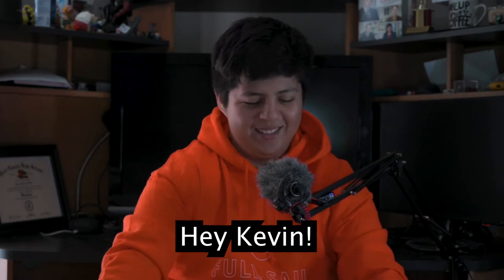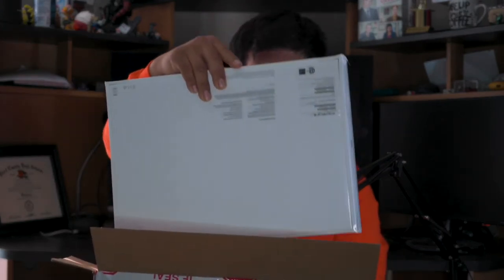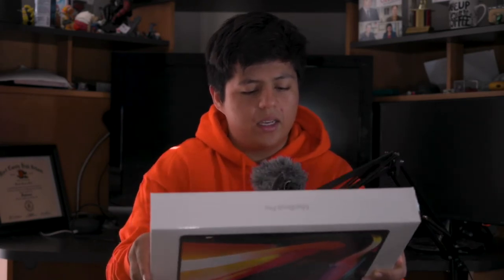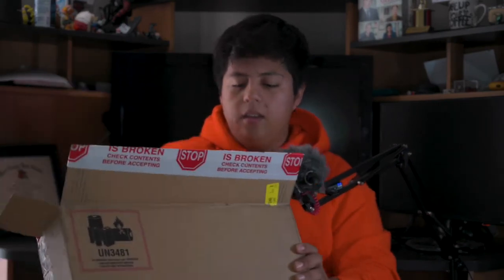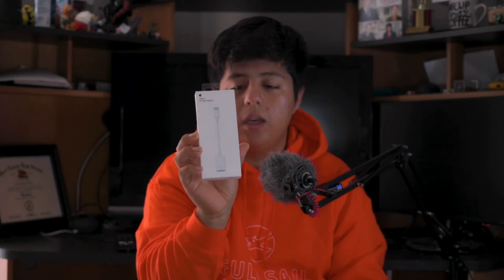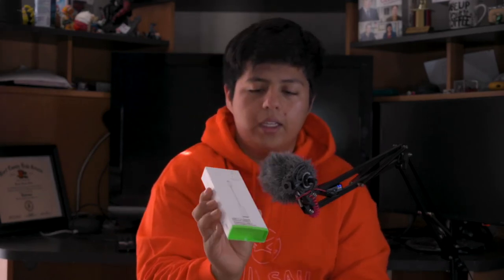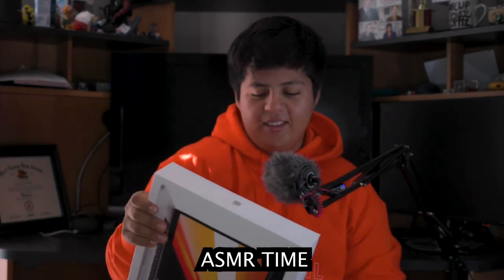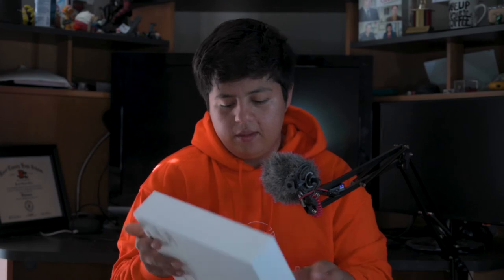Full Sail Project Launchbox unboxing 2022 (Film)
Full Sail Film Bachelor of Science Project LaunchBox 2022

Full Sail sent me my project LaunchBox and with my degree I got a MacBook Pro!